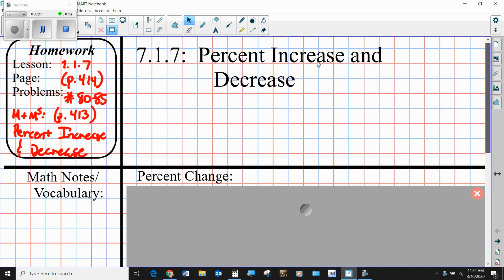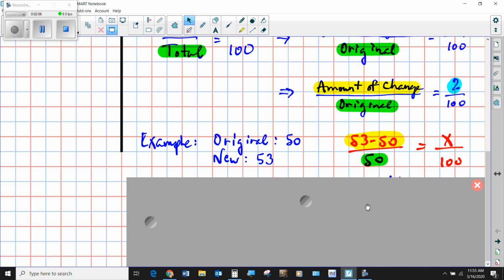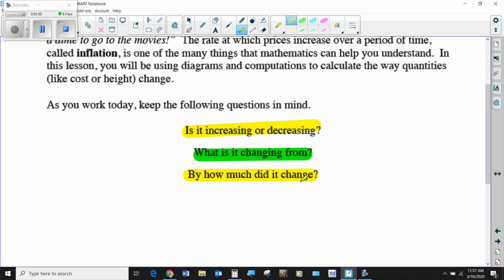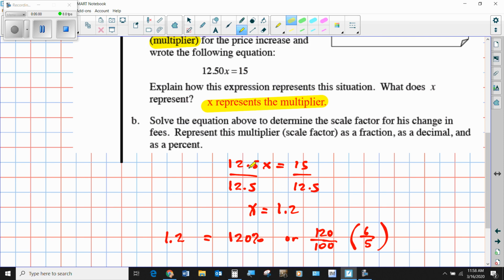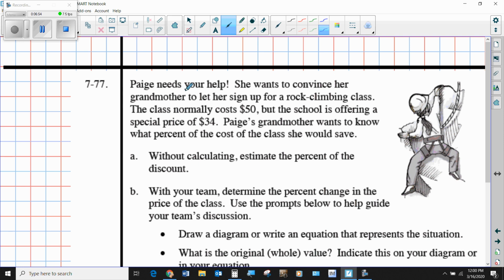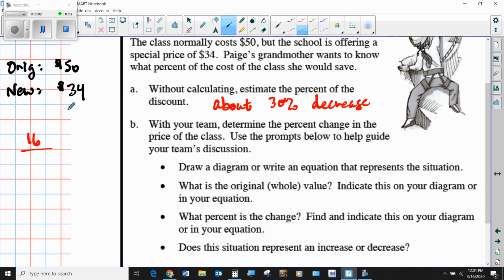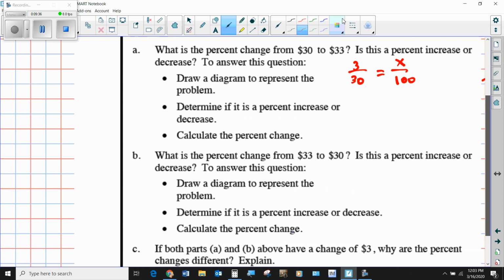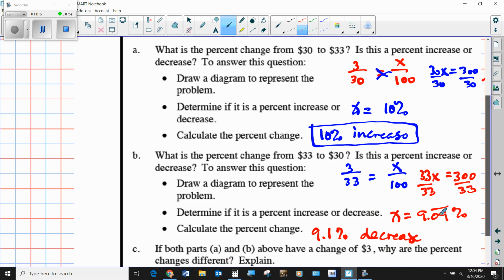7th Grade Ch 7 1.7 Percent Change